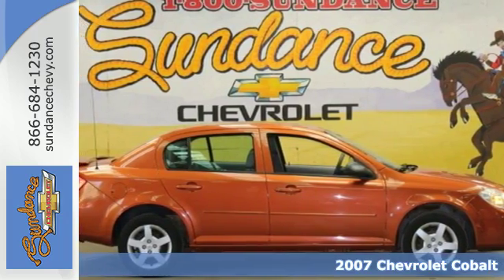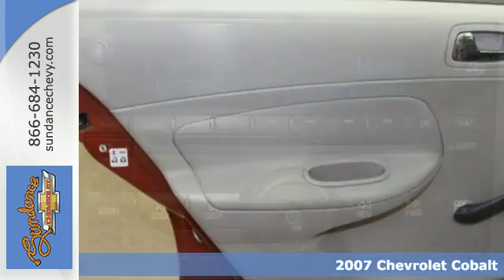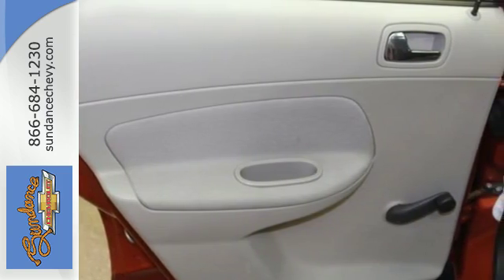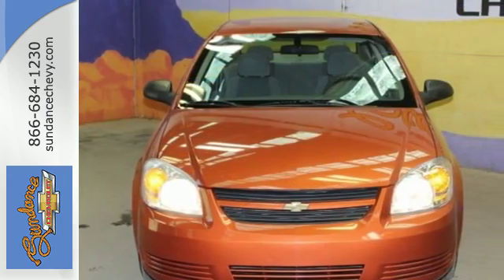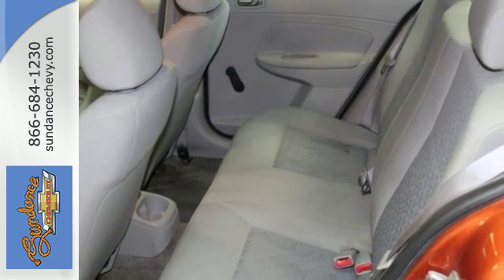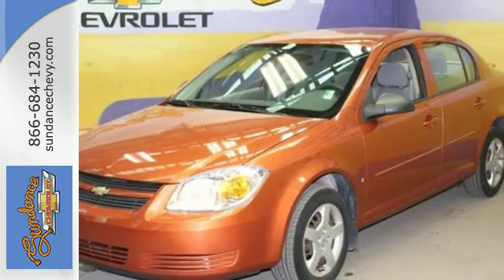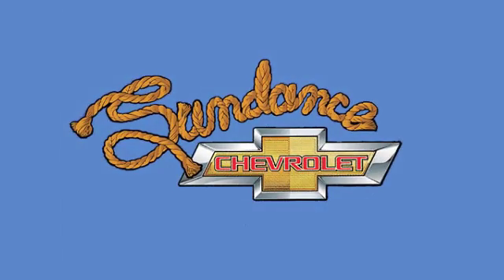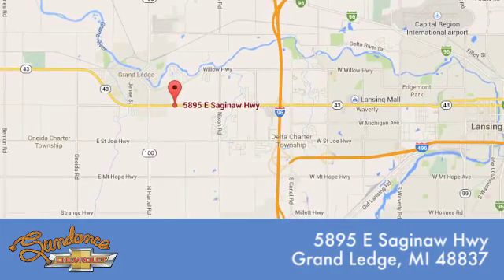Used 2007 Chevrolet Cobalt Grand Ledge MI Lansing, MI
Year: 2007
Make: Chevrolet
Model: Cobalt
Trim: LS
Engine: ECOTEC 2.2L I4 SFI DOHC 16V
Transmission: 4-Speed Automatic with Overdrive
Color: Orange
Interior: Gray
Mileage: 163546
Stock #: X90826A
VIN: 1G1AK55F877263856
Heated Seats. Preferred Equipment Group 1LS, 15" Steel Wheels w/Full Bolt-On Wheel Covers, Air Conditioning, Rear window defroster, and Tilt steering wheel. brbrBe the talk of the town when you roll down the street in this terrific 2007 Chevrolet Cobalt. New Car Test Drive said, "...we found the Cobalt quite pleasant to drive, and almost eerily quiet..." This superb Chevrolet is one of the most sought after used vehicles on the market because it NEVER lets owners down. It scored the top rating in the IIHS frontal offset test. brbrBUY FROM AN AWARD WINNING DEALER What is YOUR PREFERRED Price or Payment?

Address:
5895 East Saginaw Hwy